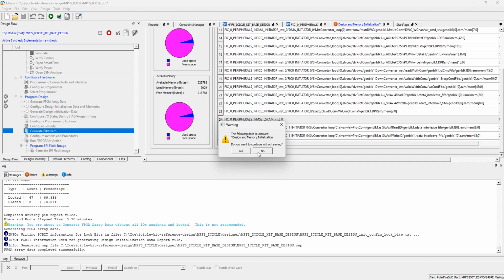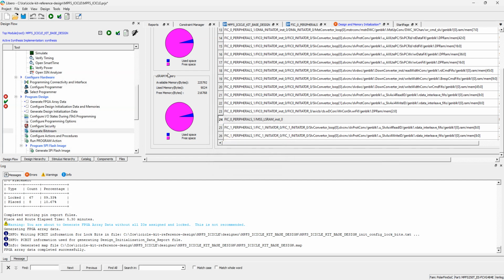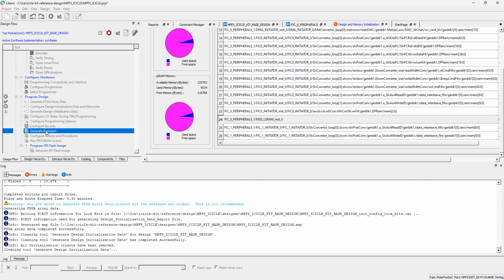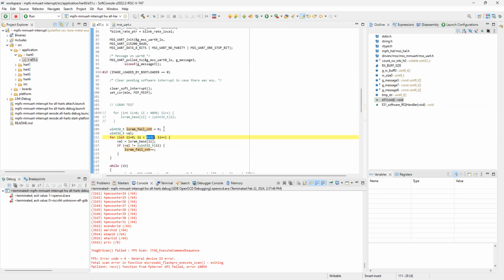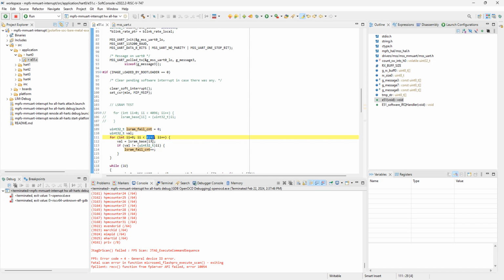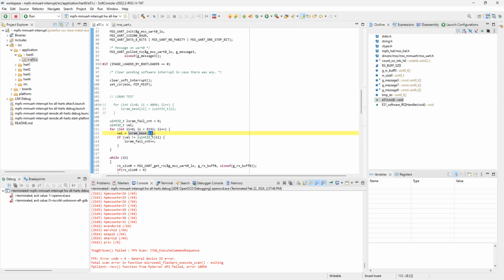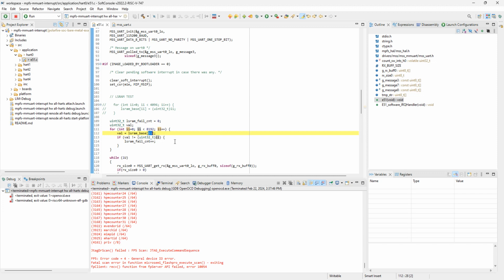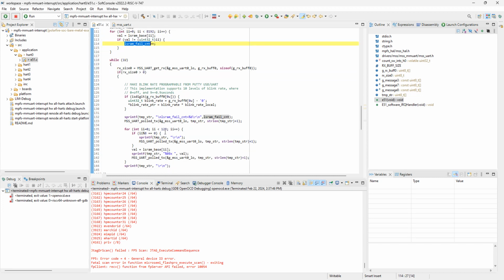Polarfire Icicle 9g Use uPROM to initialize LSRAM 4 fail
I give up